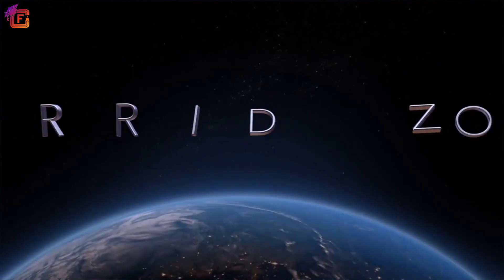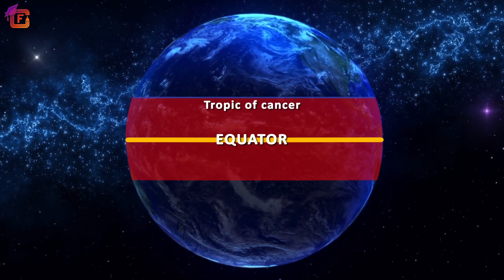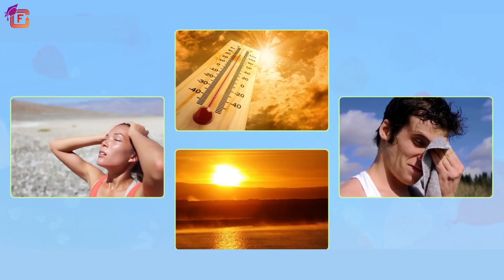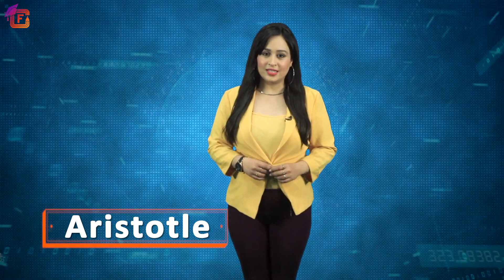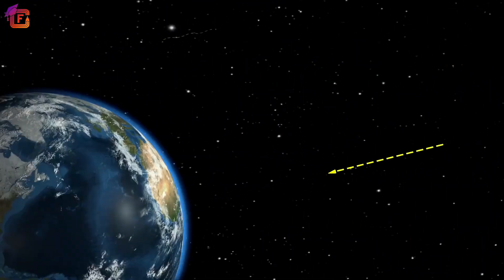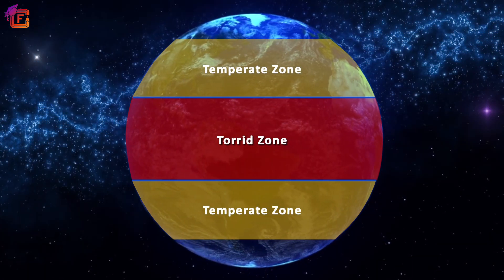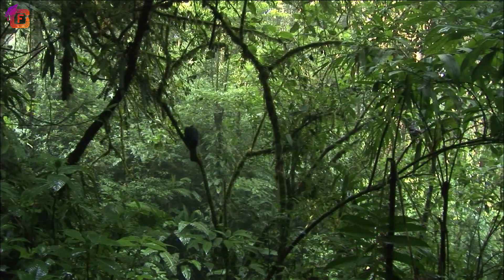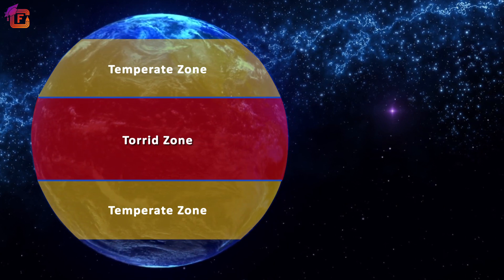Torrid zone | Class 06 | Geography | Chapter 02 Globe: Latitudes and Longitudes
The Torrid Zone is a geographical area of the Earth that lies between the Tropic of Cancer and the Tropic of Capricorn, roughly between 23.5 degrees north and south of the equator. It is characterized by high temperatures and receives the most direct sunlight and energy from the sun, making it a region of intense heat and humidity.